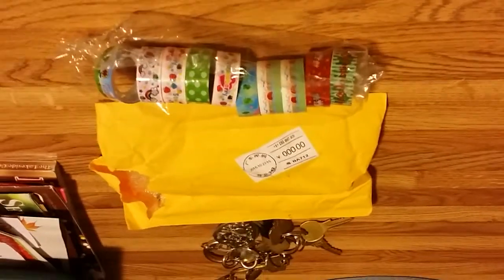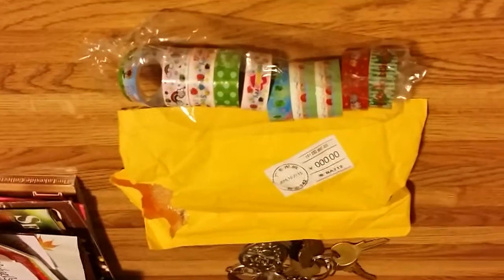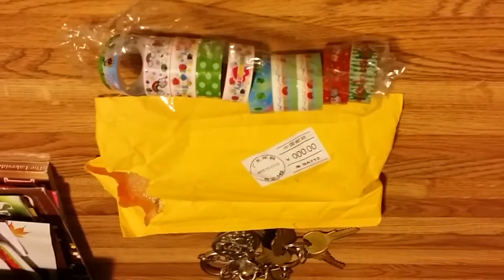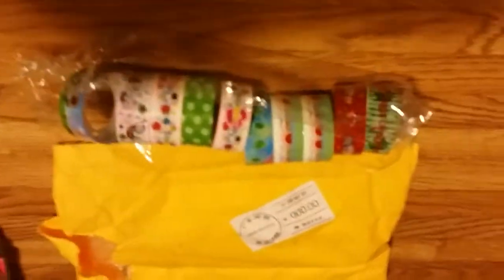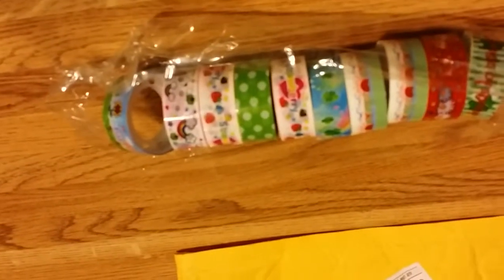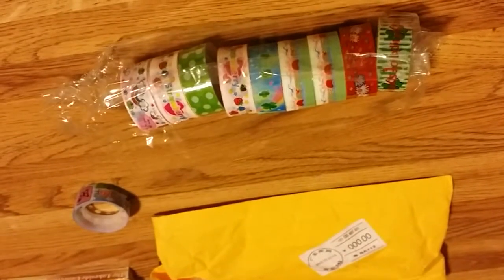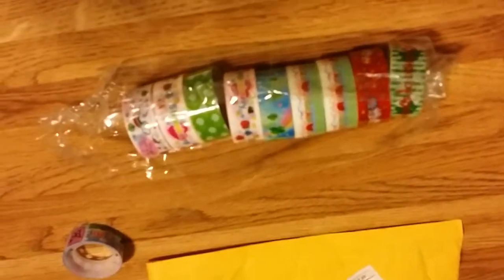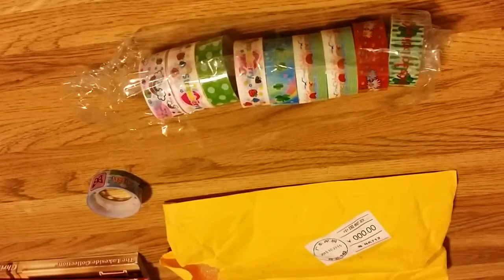Wish application washi review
A review on some washi tape I recieved from the wish application.. Not a good product